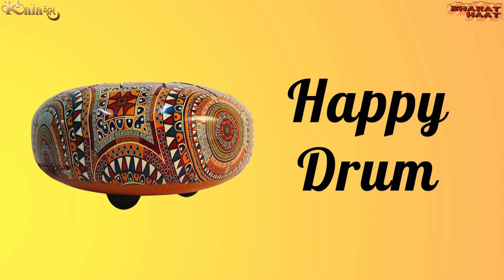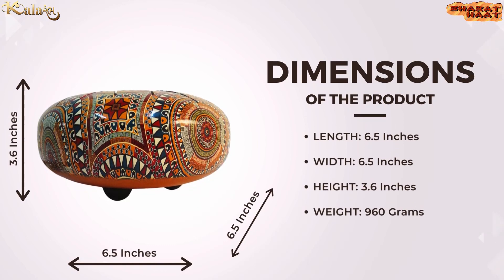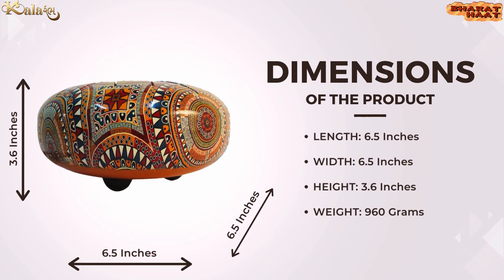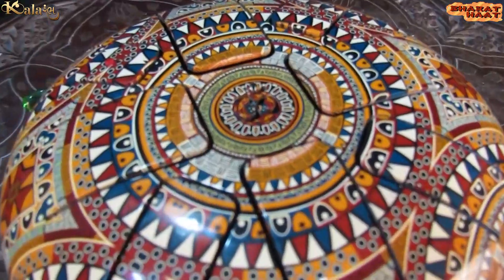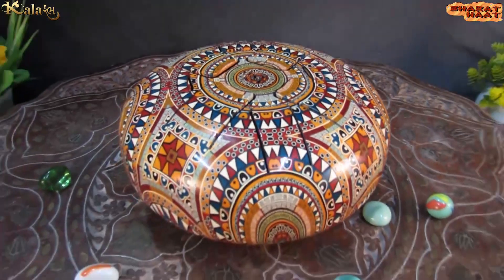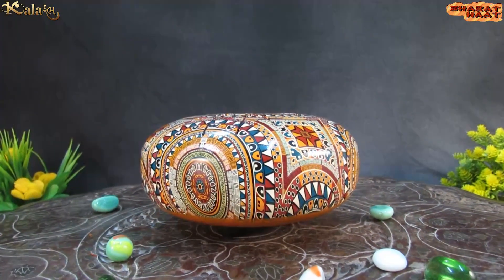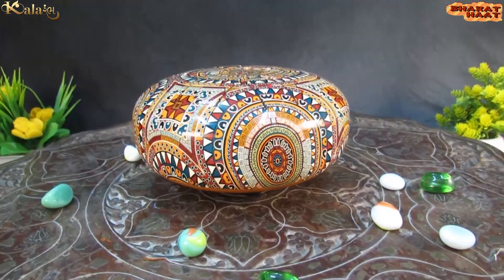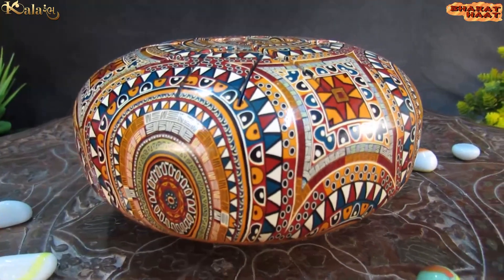Feel-Good Vibes with the Happy Drum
➡️ 𝐏𝐫𝐨𝐝𝐮𝐜𝐭 𝐃𝐞𝐭𝐚𝐢𝐥𝐬
Product Name: Happy Drum
Product Code: BH09610
Material: Metal